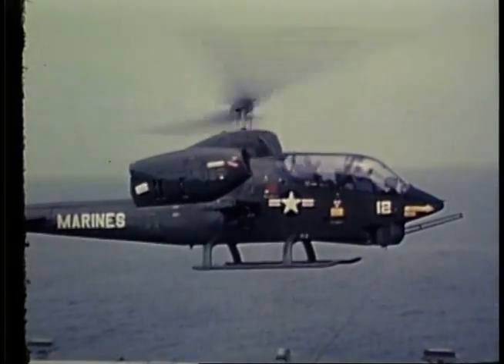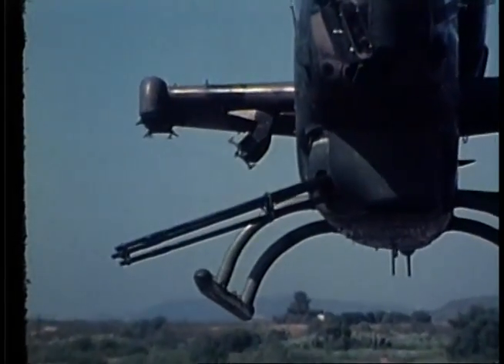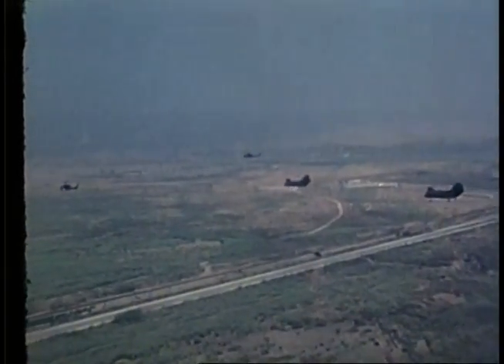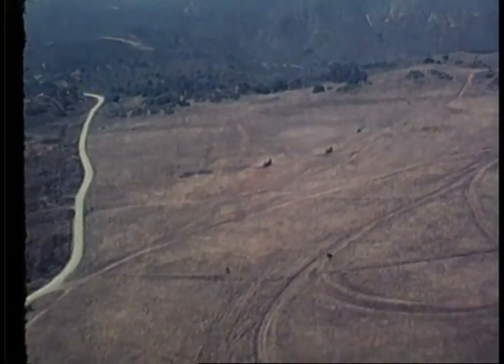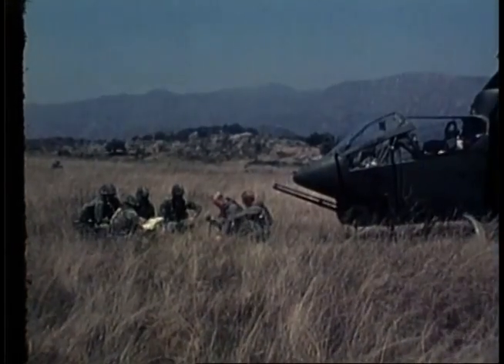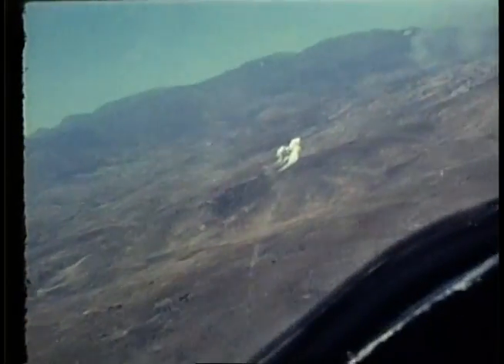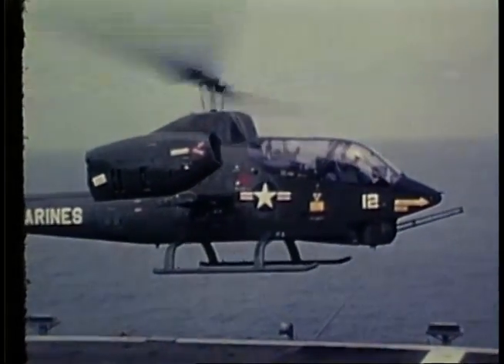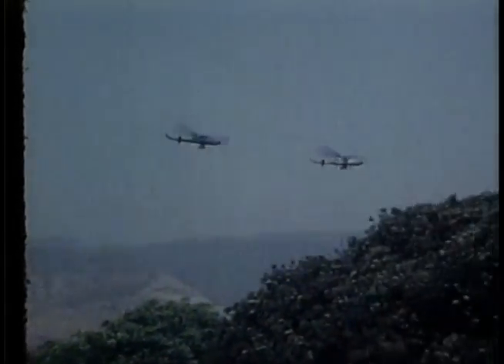Bell AH-1 Cobra attack helicopter in combat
Movie of the US Marine Corps about the combat abilities of the Bell AH-1 Cobra attack helicopter.